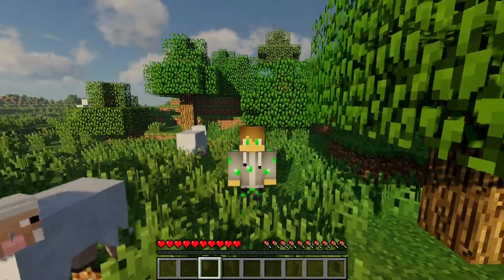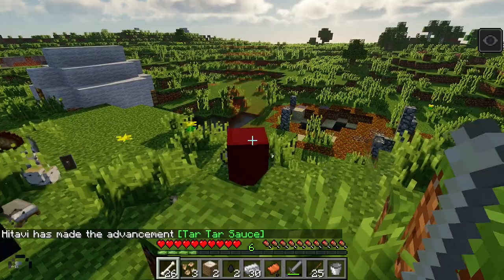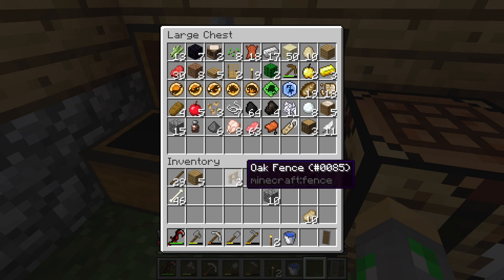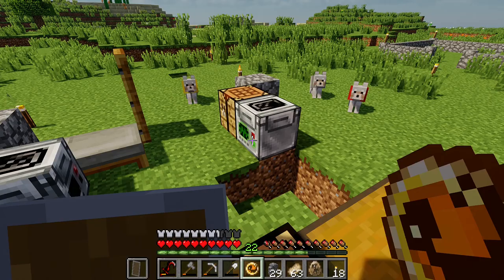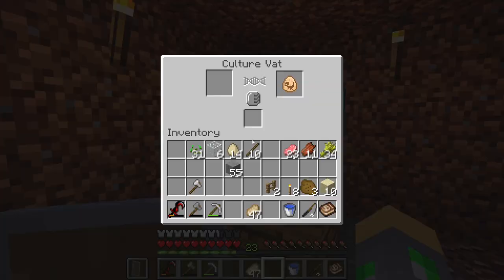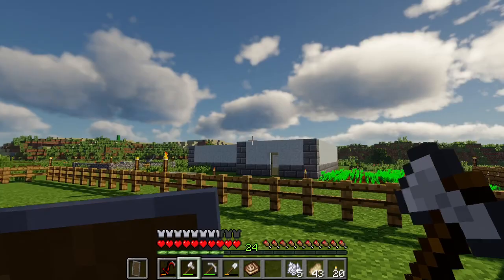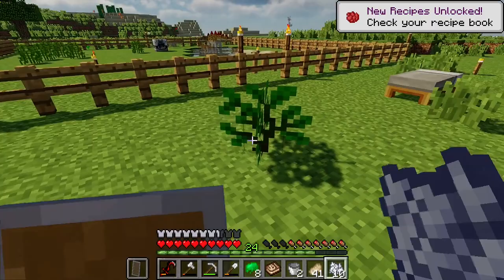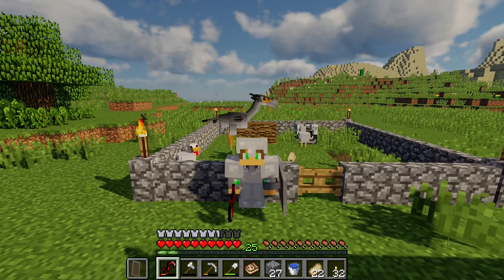Starting The Herd - Fossils and Archeology Ep 1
In this series I will be bringing dinosaurs back to life and starting my very own Jurassic Park using the fossils and archeology mod. Of course, like everything, it starts small, and in this first episode I only scratch the surface of what this amazing mod has to offer!